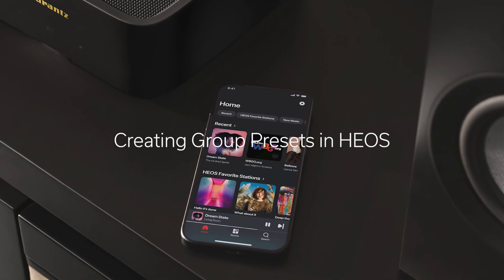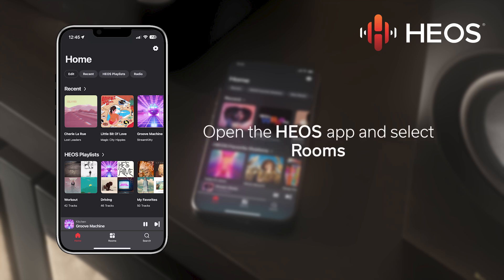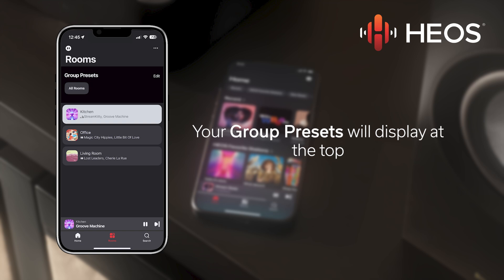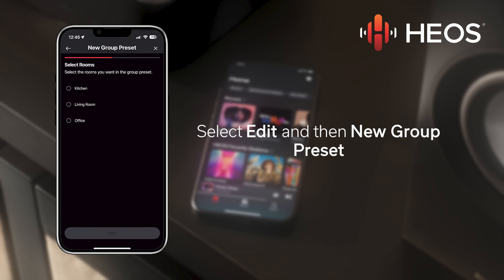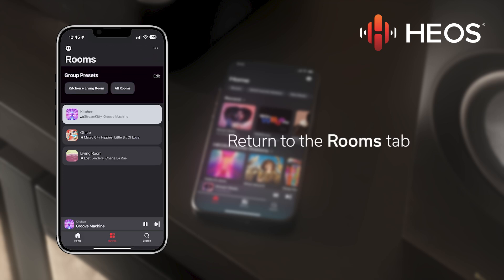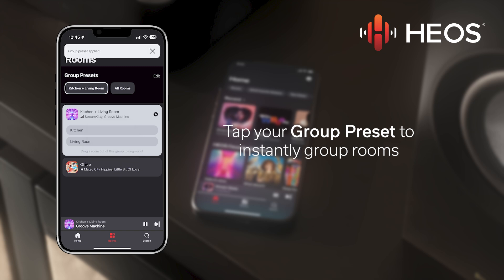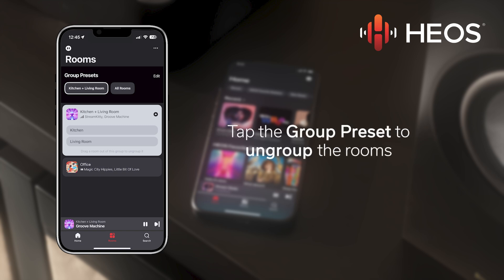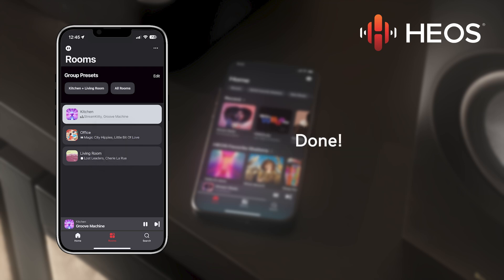How to Set Up and Use Group Presets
This video provides a detailed guide on how to use the "Group Presets" feature in the HEOS App. The feature allows users to easily group or ungroup multiple rooms for music playback without dragging and dropping. Users can access this new feature by navigating to the "Rooms" tab in the app.
This feature ensures an efficient and seamless music management experience.